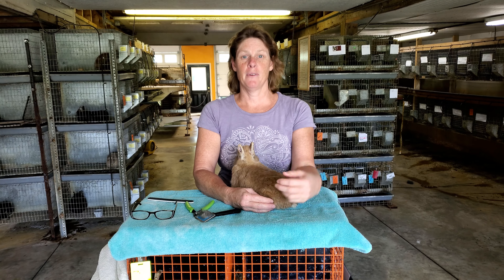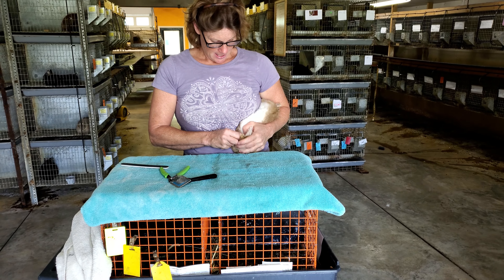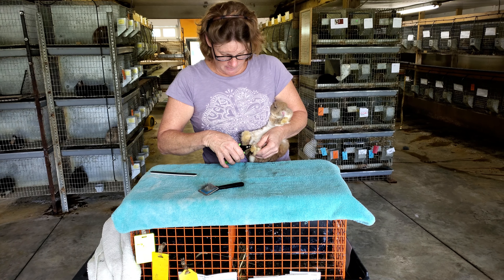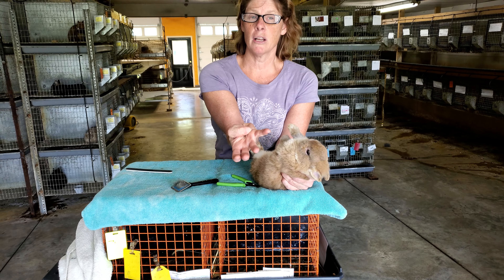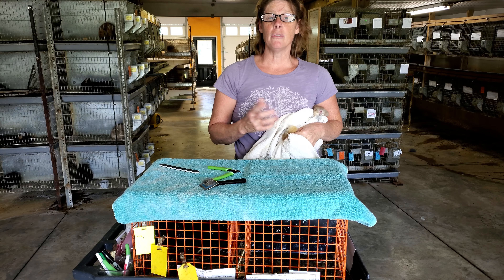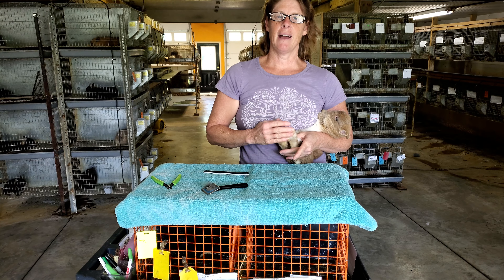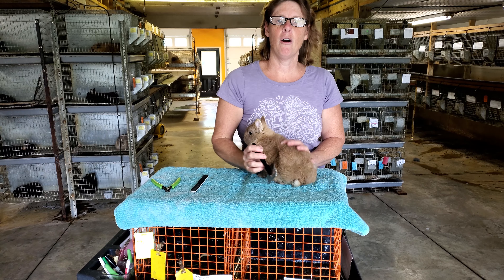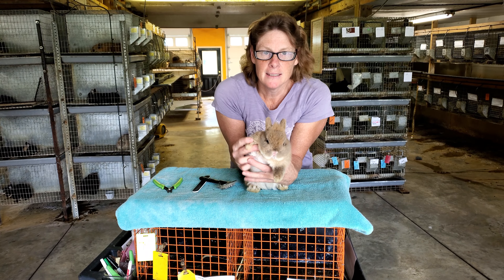Grooming for Netherland Dwarfs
Tamie and Spike go over some basic grooming for bunnies.